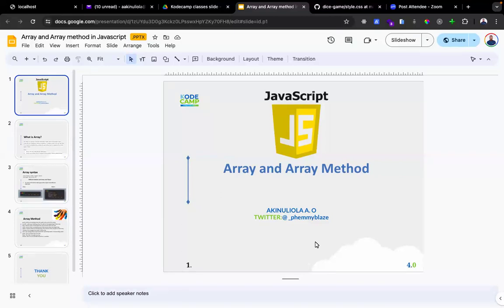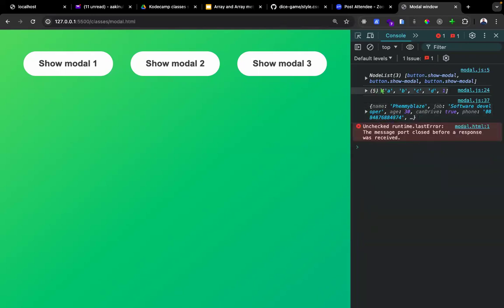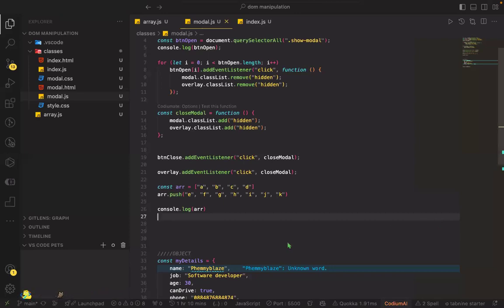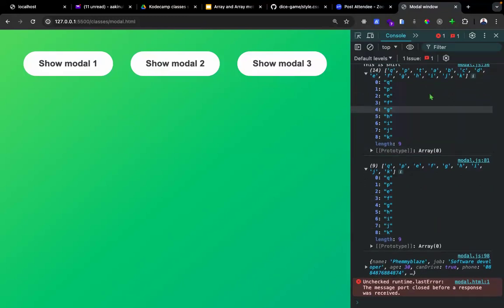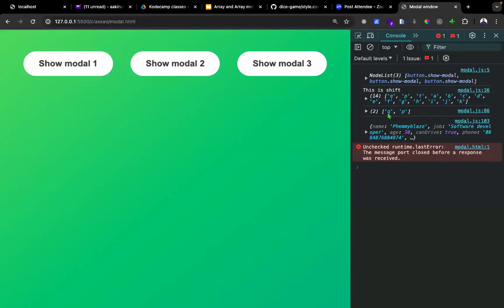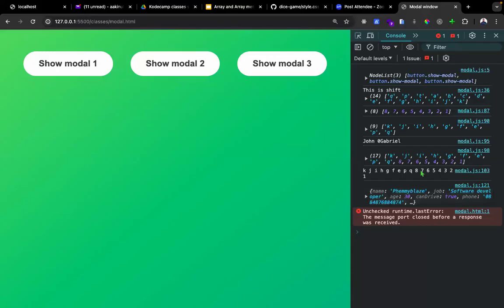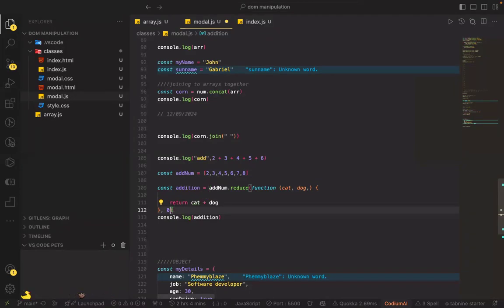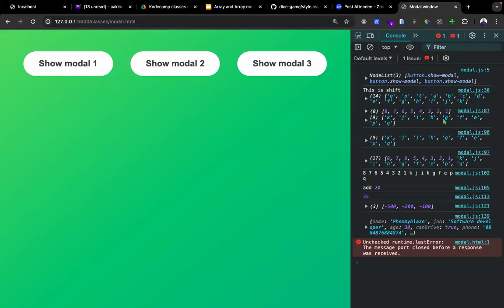KodeCamp 4.0 Beginner FrontEnd Class 18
Array and Array Methods